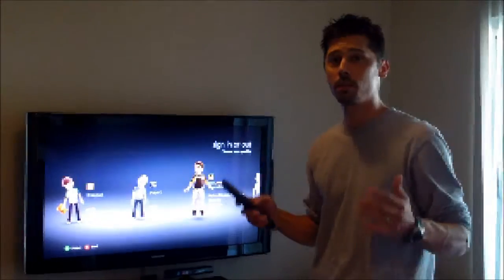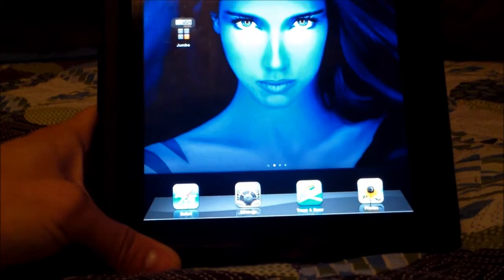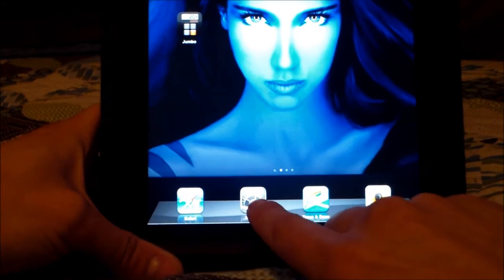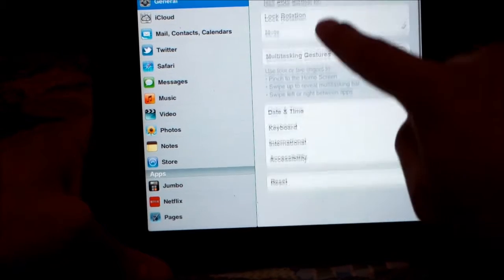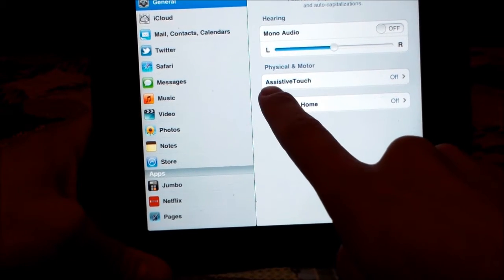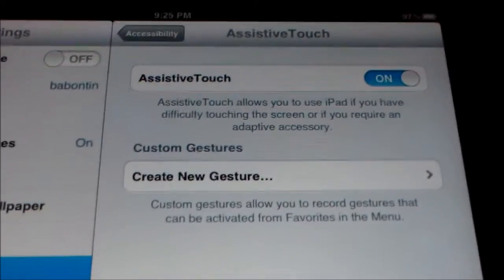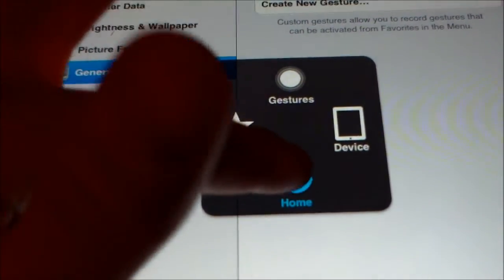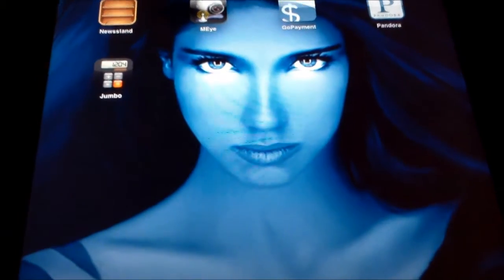EASY WAY HOW TO FIX IPAD HOME BUTTON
HOW TO FIX IPAD HOME BUTTON REVIEW NO REPAIR NEEDED IF IPAD BUTTON IS BROKE EASY WAY TO GET ON-SCREEN HOME BUTTON IN SETTINGS